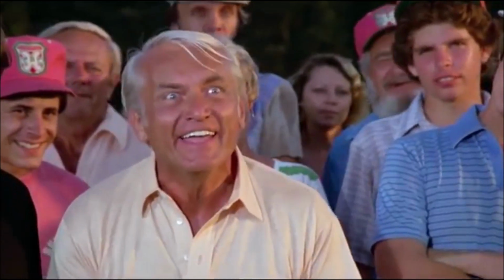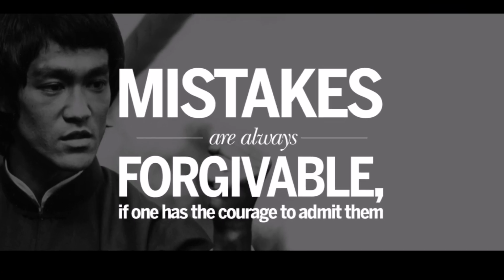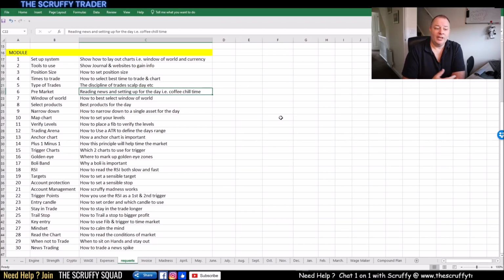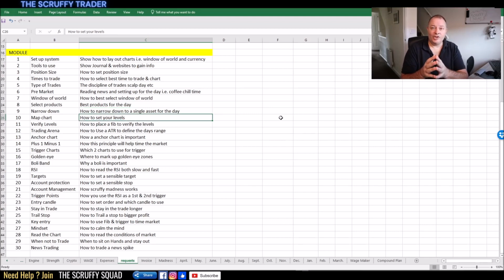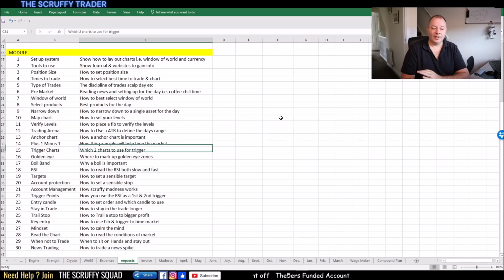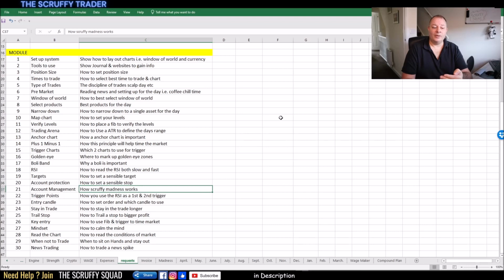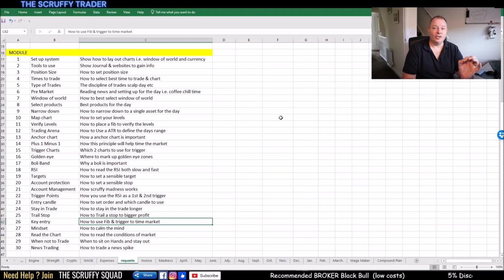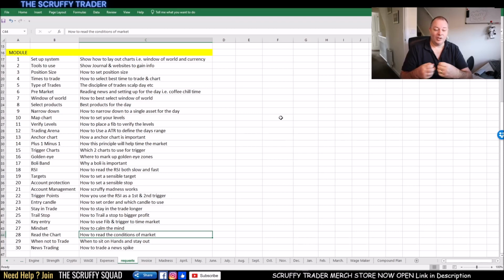INTRODUCTION TO DAY TRADE COURSE = THE WAY OF THE SCRUFF